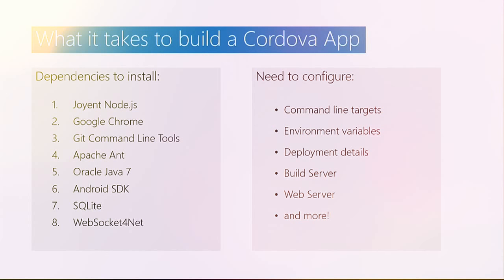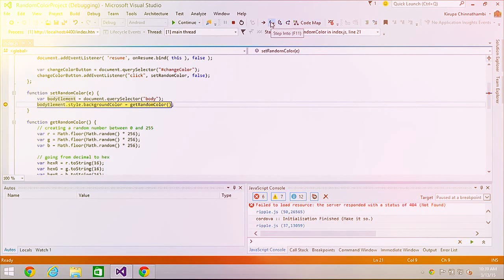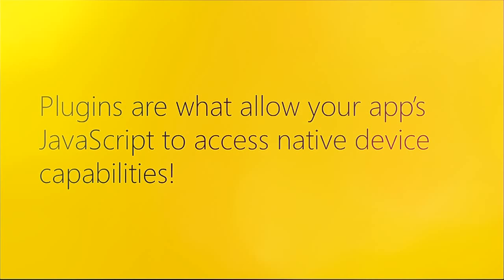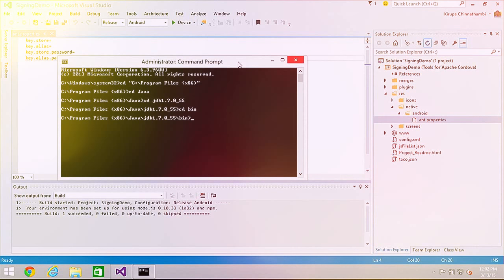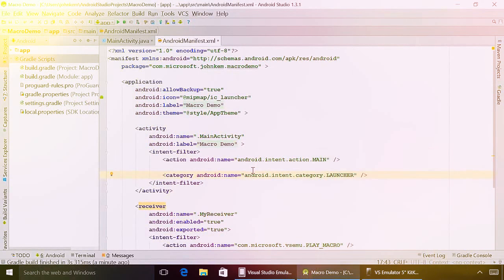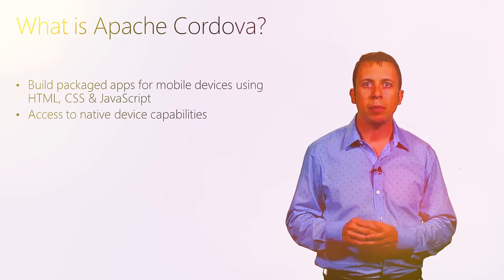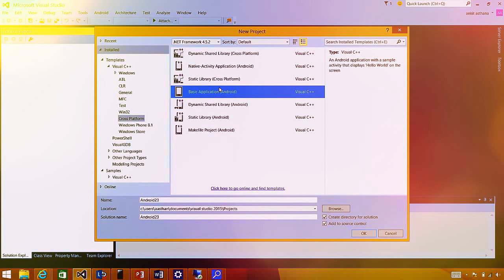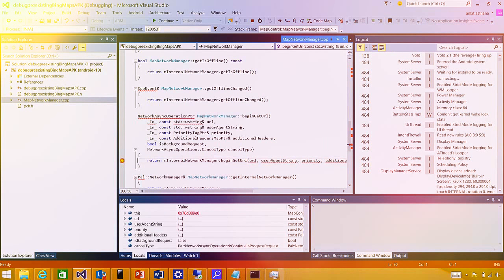Mobile App Development in Visual Studio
In this video tutorial you will know how to create mobile app using visual studio android app tutorial visual studio 2015 android development xamarin visual studio android visual studio download
app builder and app maker are the best options build ios apps with visual studio or ios app development and the are the best for mobile application development. However you can also take help of mobile app developers for android app development tutorial or design apps having cross-platform (operating system) facility.